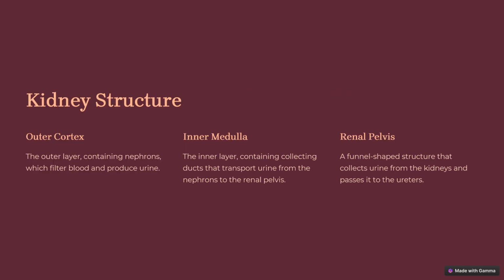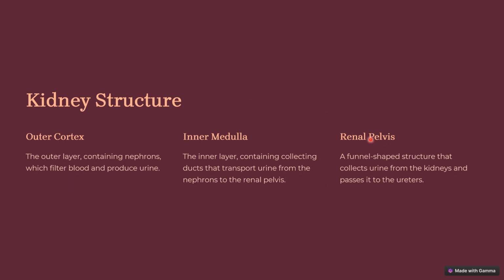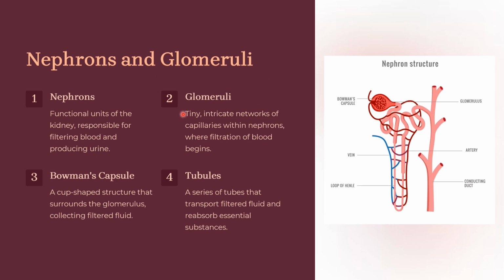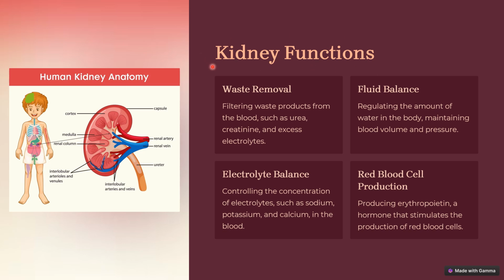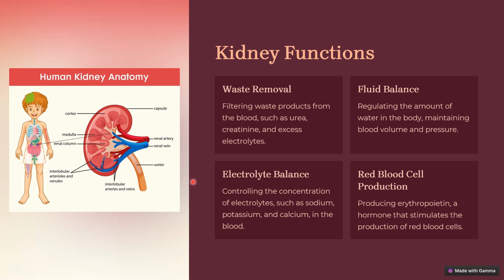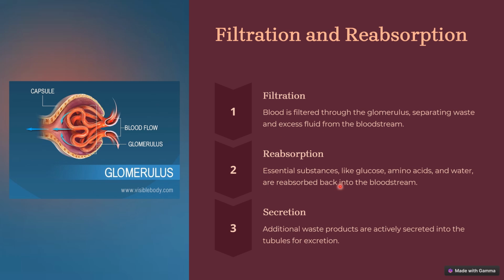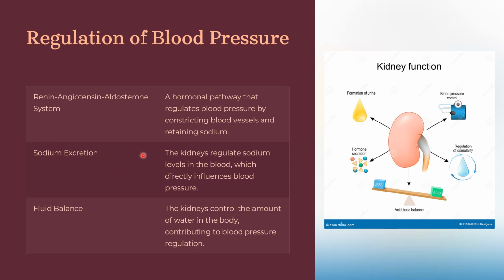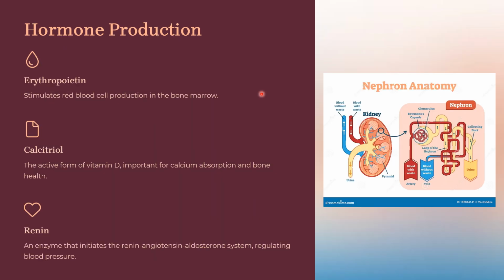Introduction to the Kidney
The kidneys are bean-shaped organs that filter waste and excess fluids from the blood, forming urine. They help regulate blood pressure, balance electrolytes, produce red blood cells, and maintain acid-base balance. Each kidney contains millions of nephrons that perform filtration. Proper kidney function is essential for overall health.